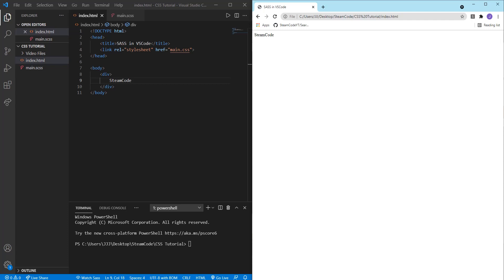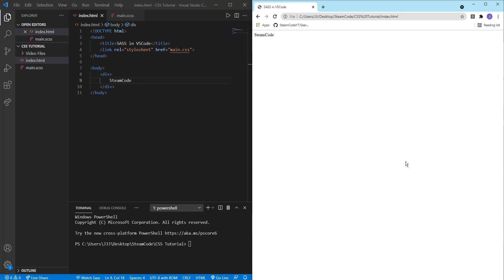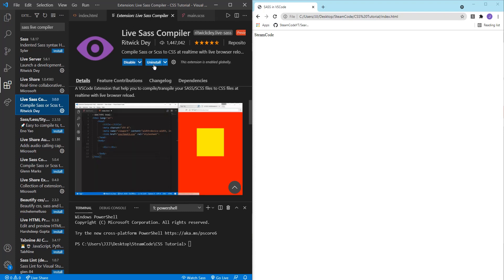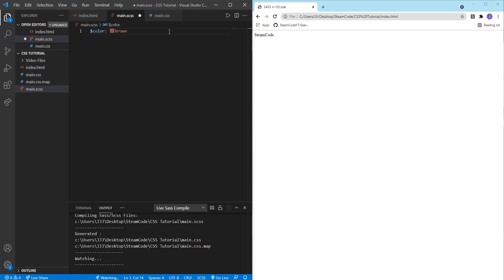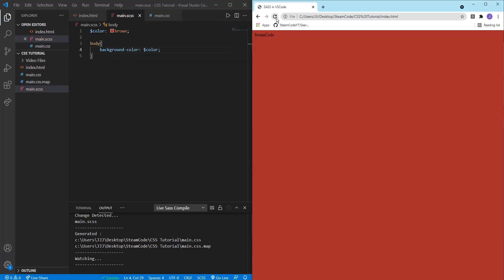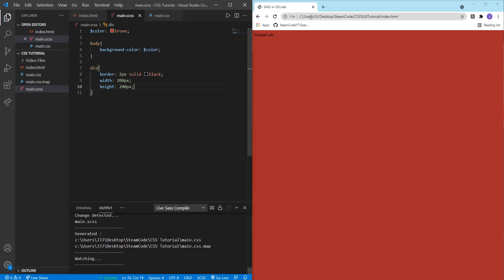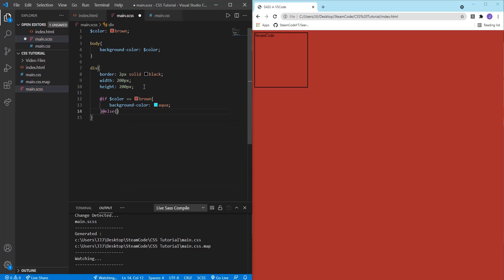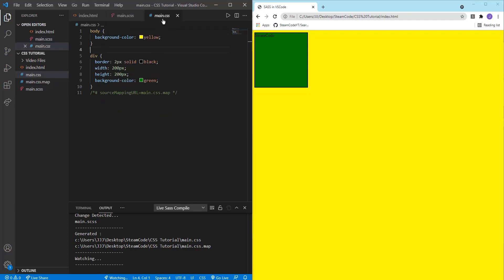How to start using Sass with VSCode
Hello everyone, welcome to SteamCode! In this video, I will show you how to get started with using Sass in VSCode.